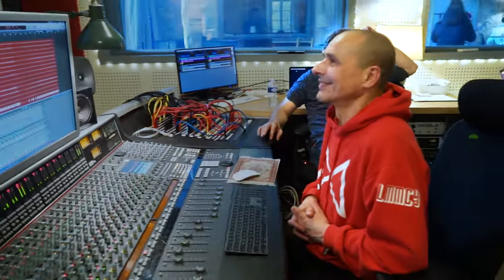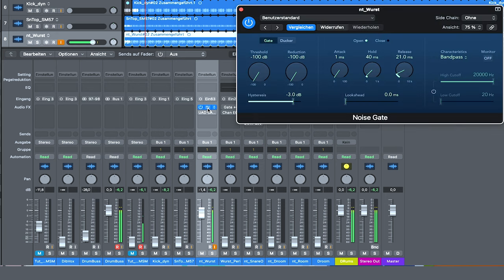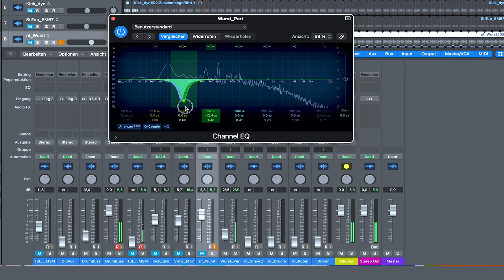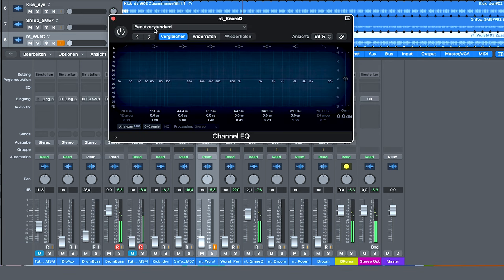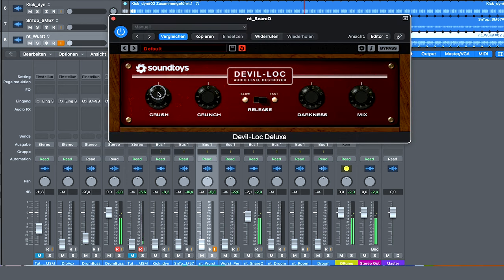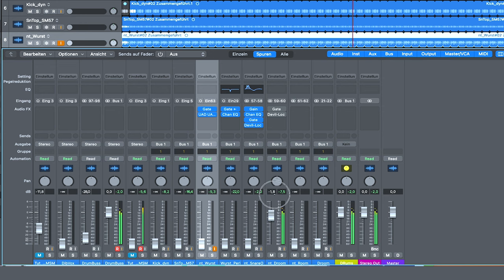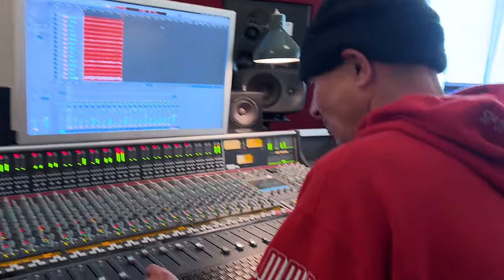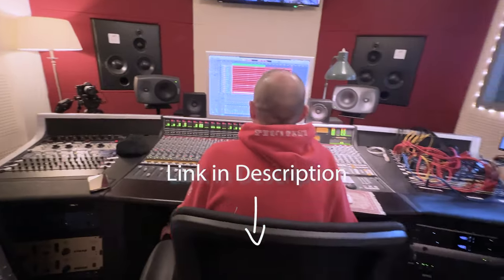The Moses Schneider Method (from THE HUMAN BEAT PACK Volume 1 by elysia)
The Moses Schneider Method - Learn how Moses achieves the unmatched drum sounds of THE HUMAN BEAT PACK Volume 1 and other recordings. What is the Wurst? Or the Snareo? Where has everything been recorded and how? See the process of taking a studio session to Moses Schneider's studio and what he does to the mix. Hear the difference between the processed and unprocessed signals!

The Moses Schneider Method featuring:
Moses Schneider (Producer & Sound Engineer)
Demian Kappenstein (Drummer)

Filmed at Limusic Studios, Limoux, France in February 2023 by Stephanie and Cosmo von Beauvais
Video Editor: Stephanie von Beauvais
Sound Design: Moses Schneider
All audio-tracks are taken from the HUMAN BEAT PACK Volume 1

THE HUMAN BEAT PACK Volume 1 is a Groove Library, available